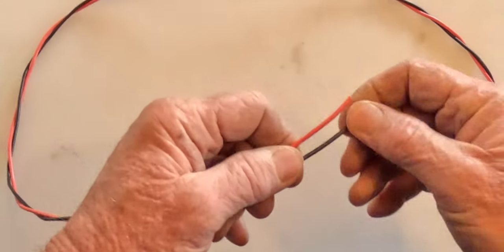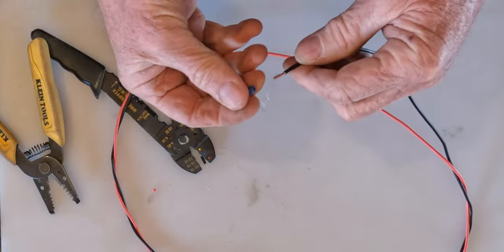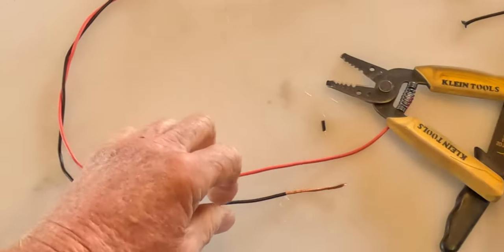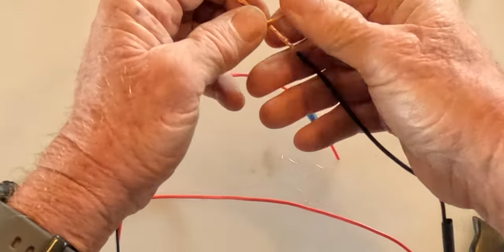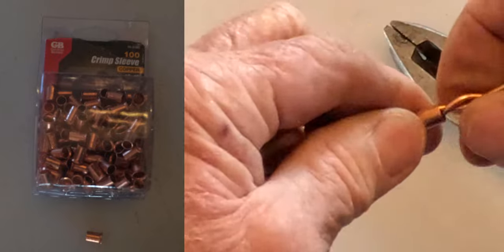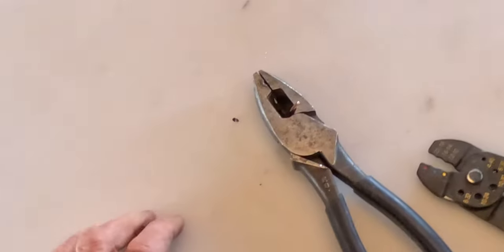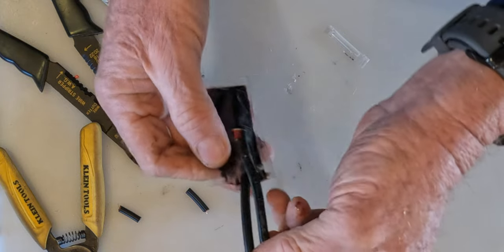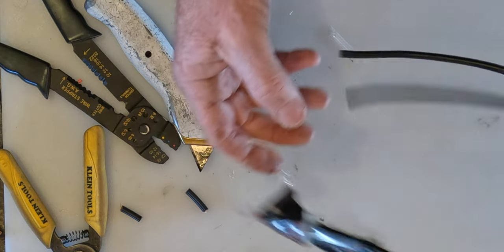Wire Splicing 101: A Comprehensive Guide for DIYers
Want to learn how to splice wires like a pro? Look no further! This video will walk you through the process of wire splicing step by step, covering everything from selecting the right wire splicing method to properly securing the splice. Whether you're a beginner or an experienced DIYer, this guide will provide you with the knowledge and tools you need to splice wires safely and effectively. So don't wait, start your wire splicing project today with confidence! @bigmikeelectricoc